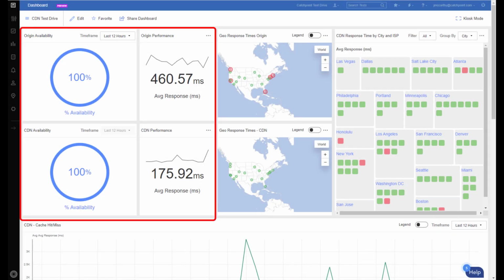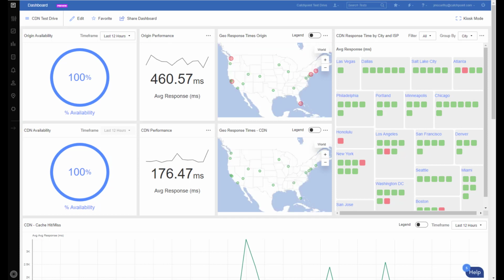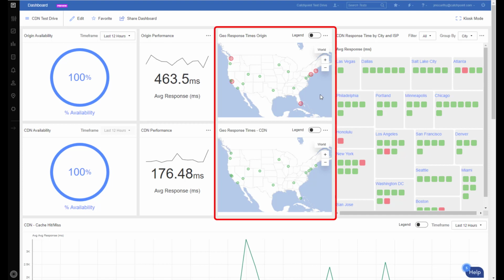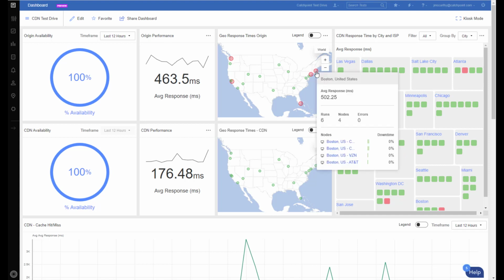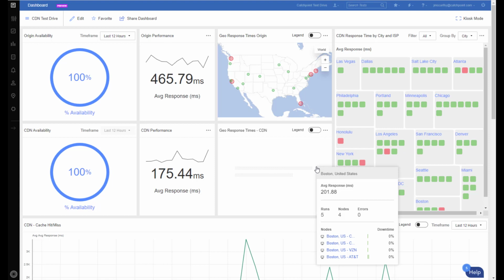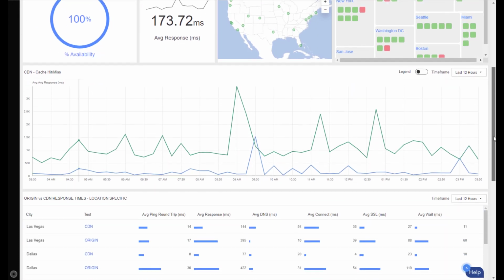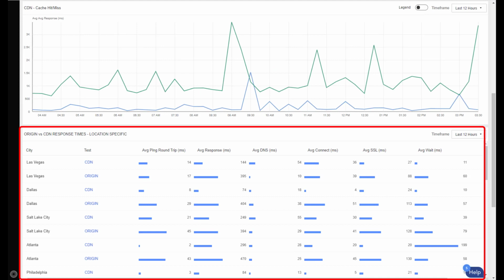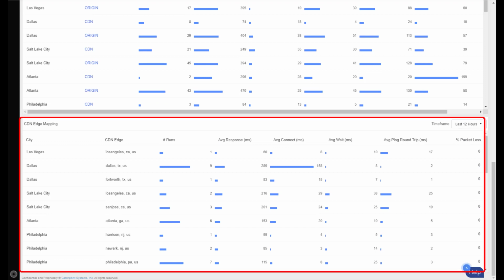Tip of the Day - CDN Hit or Miss?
Understand how your CDNs are performing with regards to the number of Hits or Misses i.e. whether the CDN has a piece of content cached or not. Find out how to achieve more cache hits and fewer cache misses with CDN Monitoring.